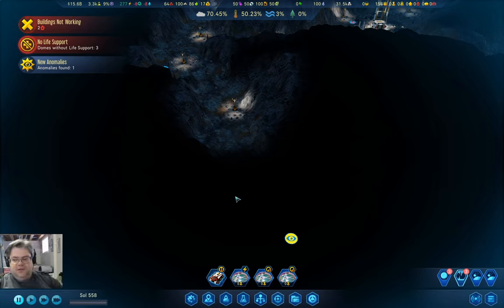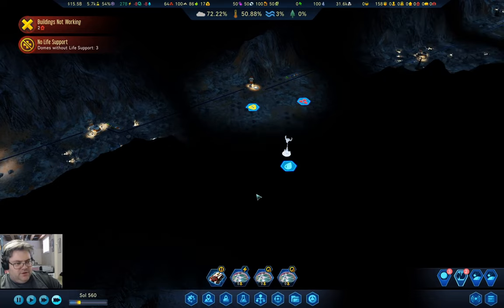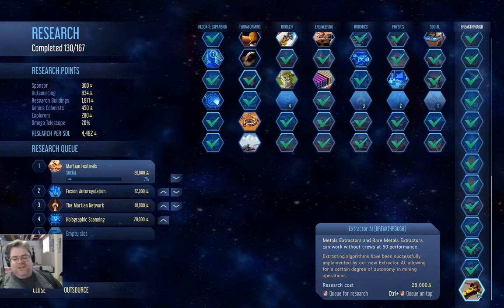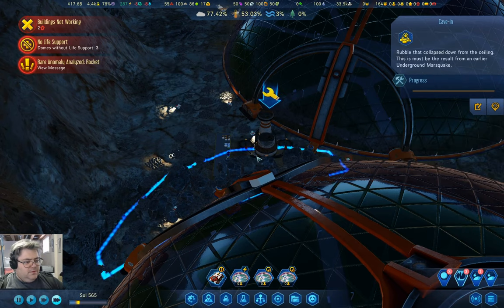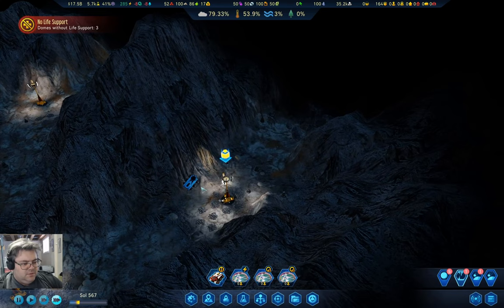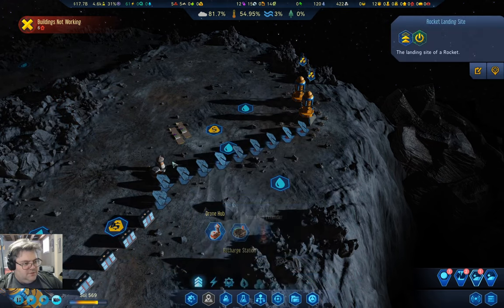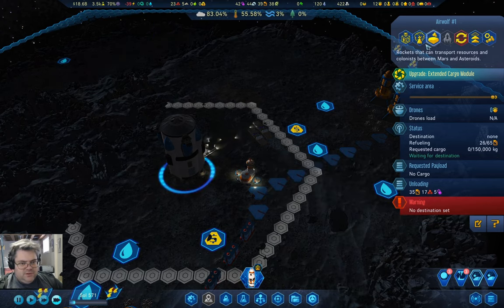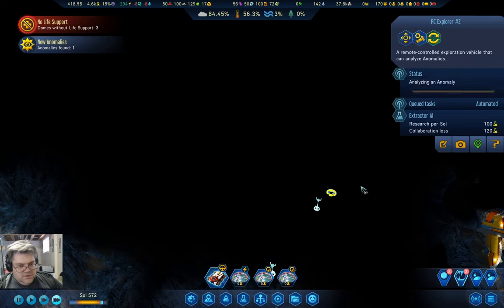Freedom City 1165 Part 50 | Surviving Mars: Below and Beyond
Tooling around underground finding stuff. Much excitement. And the day when we can open the dooms is looming ever closer.